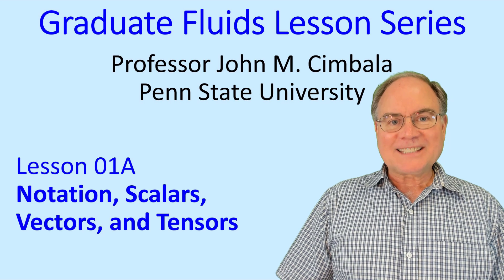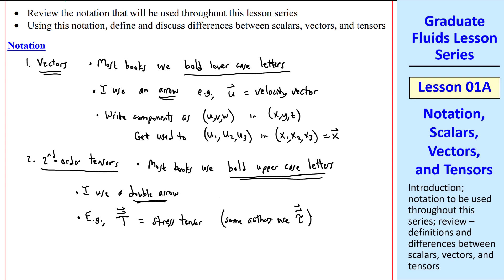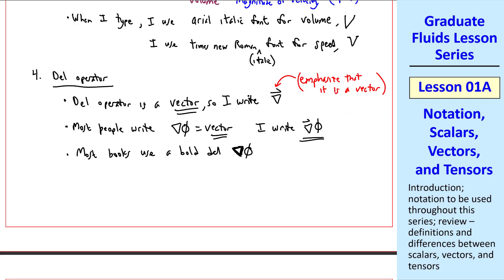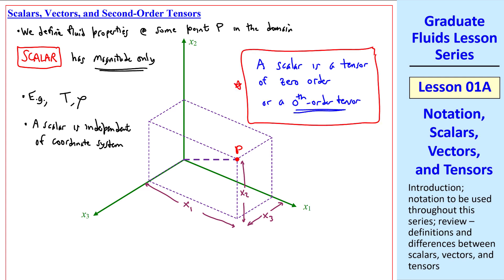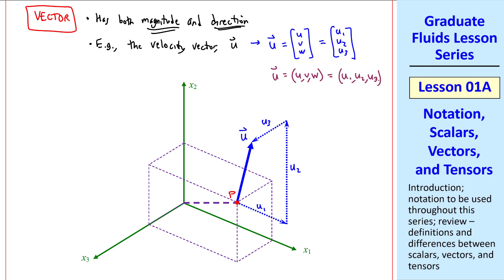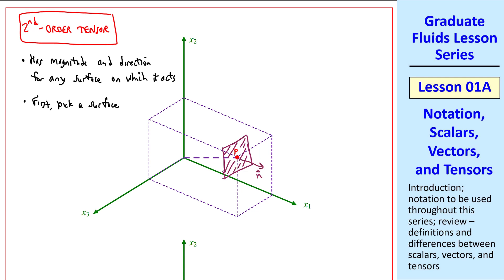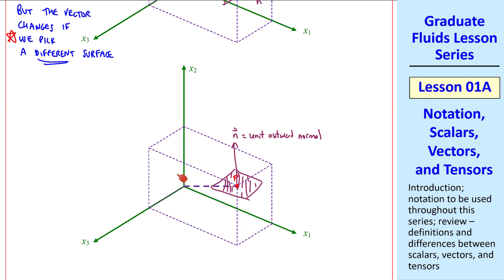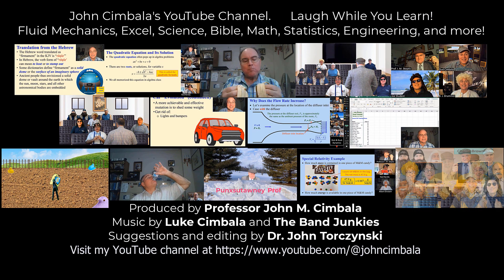Graduate Fluids Lesson 01A: Notation, Scalars, Vectors, and Tensors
Graduate Fluid Mechanics Lesson Series - Lesson 01A: Notation, Scalars, Vectors, and Tensors

This is the first lesson in a series of video lessons in graduate-level fluid mechanics. In this 7-minute video, Professor John Cimbala gives a brief introduction to this video lesson series and then reviews some of the notation to be used throughout. He then uses this notation to review the differences between scalars, vectors, and tensors.

Professor Cimbala has created similar video series for other courses, including (Undergraduate) Fluid Mechanics and Air Pollution. All of his videos are available freely on YouTube. You can see videos of a particular category by going to one of Dr. Cimbala's playlists, listed here in alphabetical order: